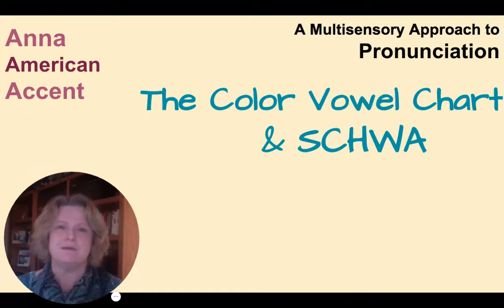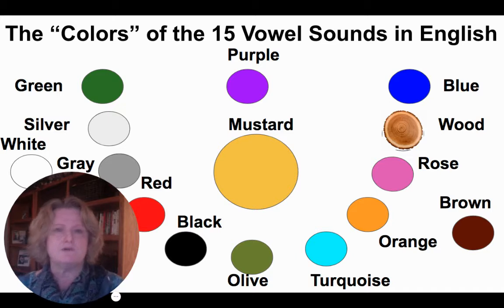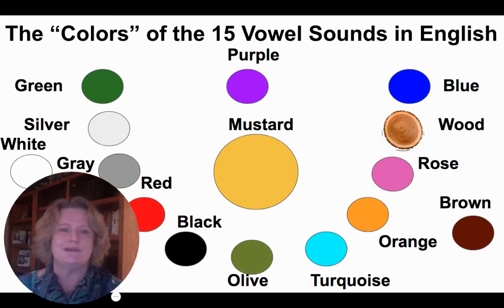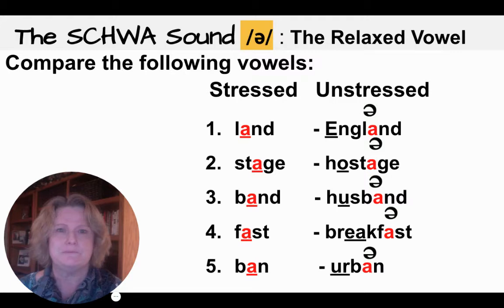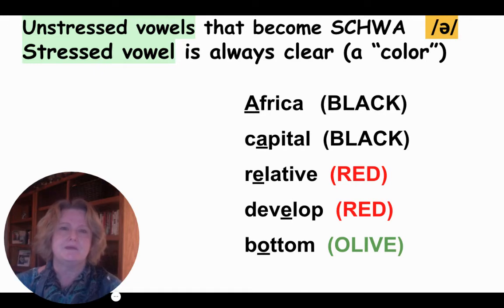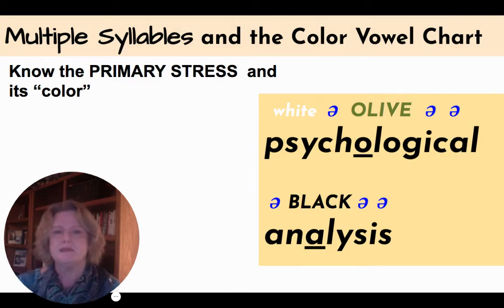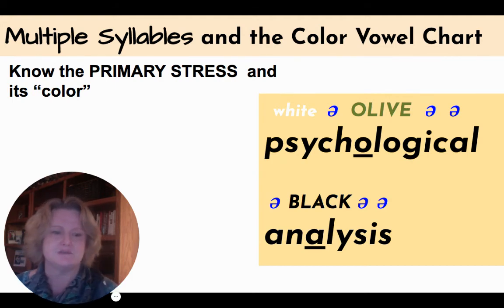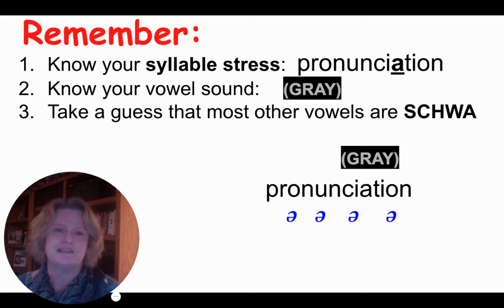Using SCHWA and the Color Vowel Chart - a Multisensory Approach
The Color Vowel Chart is the most effective way of teaching the many vowel sounds in English and also to understand the poor connection between the spelling and pronunciation of vowels. This video not also shows not only the production of these vowels but also how vowels work in words, especially longer ones.
Here us a link to the interactive Color Vowel Chart by Karen Taylor & Shirley Thompson: